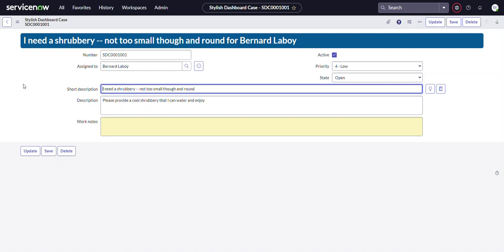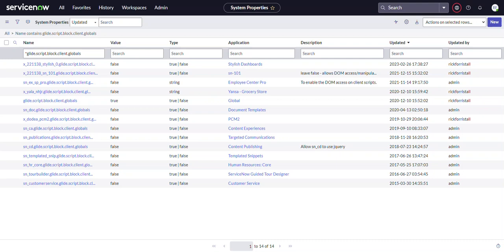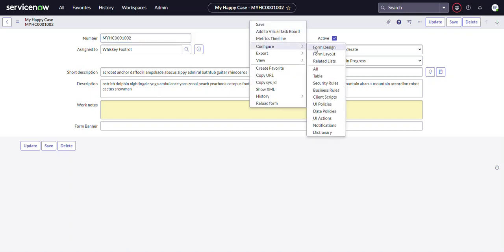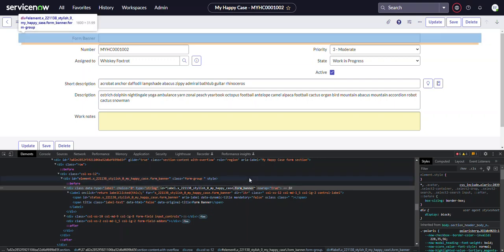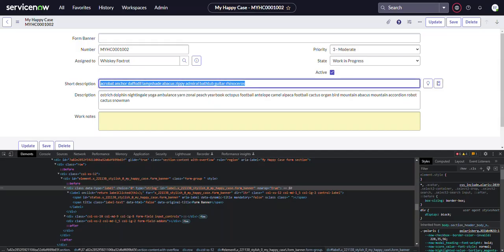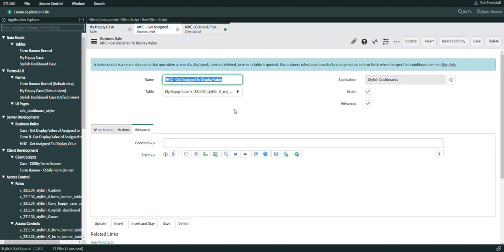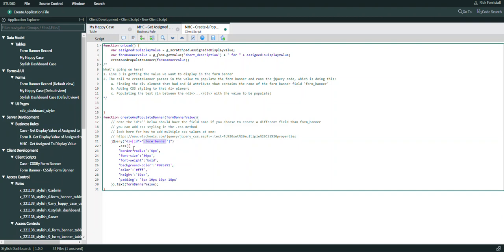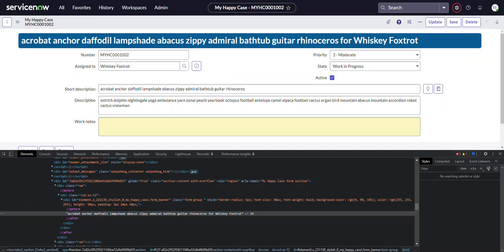Adding a CSS-Styled Form Banner to Normal ServiceNow Forms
ServiceNow's forms are wonderfully powerful, but don't have an effective way to create a banner at the top that allows you to populate values from the record.

In this Episode of Operation: SN-101 we'll walk through how, using DOM manipulation, you can create a form banner and add a value to it.